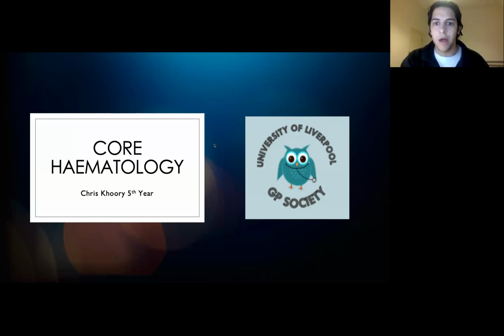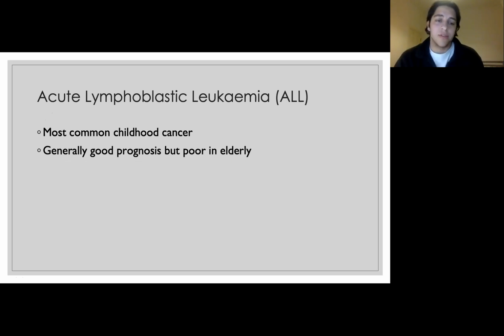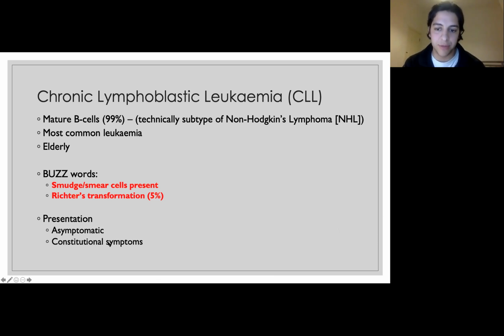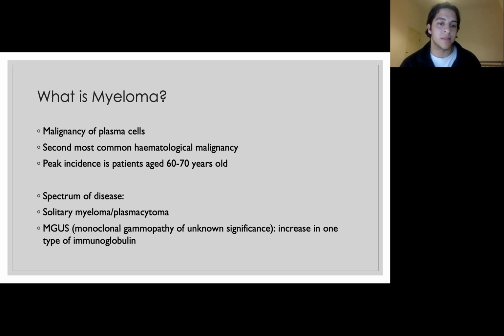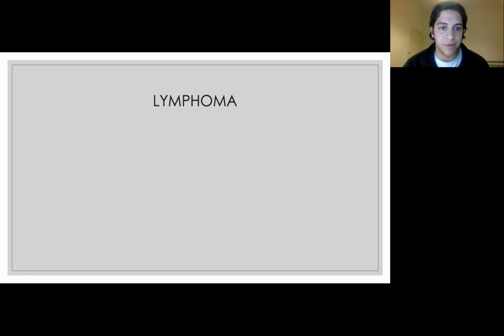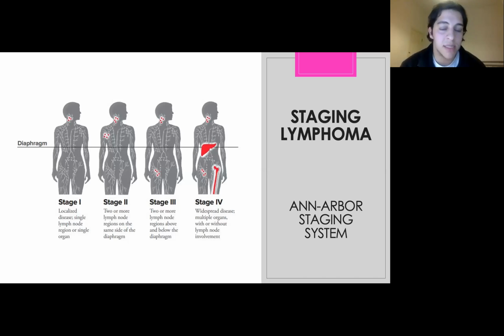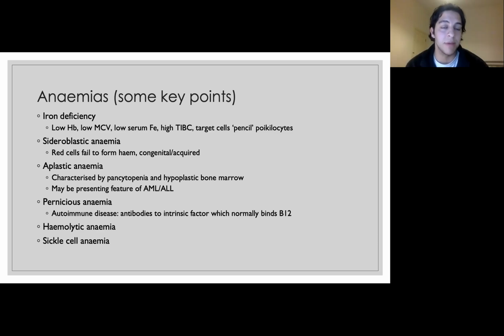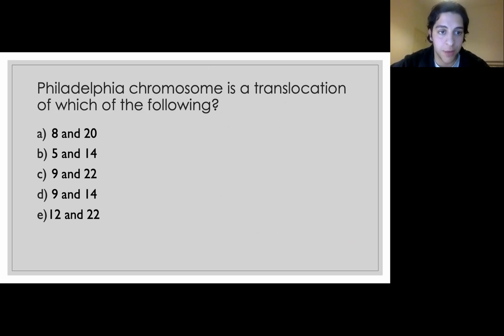Core Haematology: Malignancies, Anaemia and More - Week 7 2020/2021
Speaker: Chris Khoory

If you have found this video useful please fill out the feedback form so that we can continue to improve our teaching and tailor it to your learning